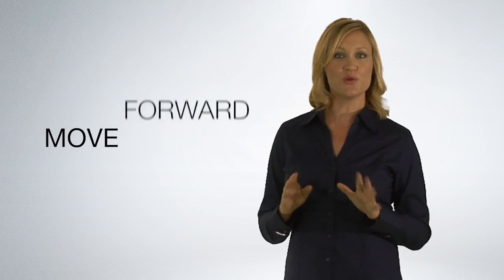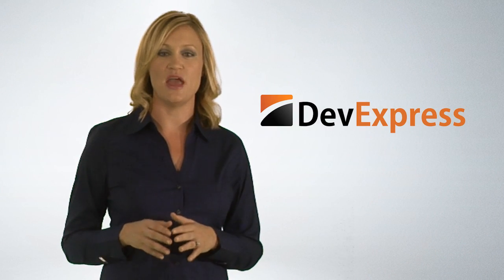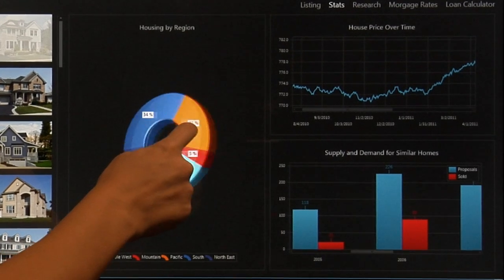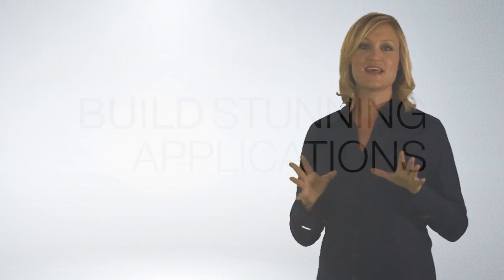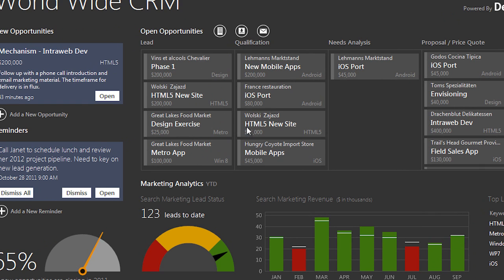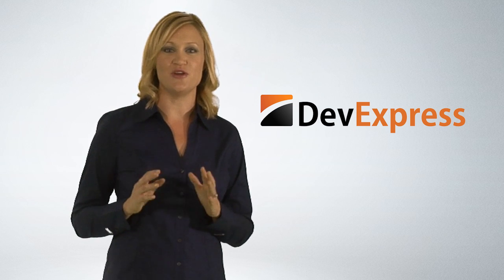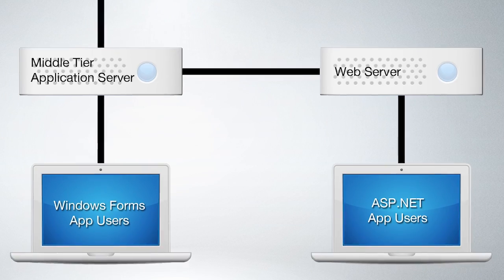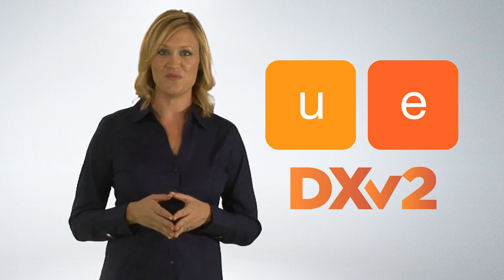DevExpress DXv2 Tour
An overview of all that is possible with DXv2.